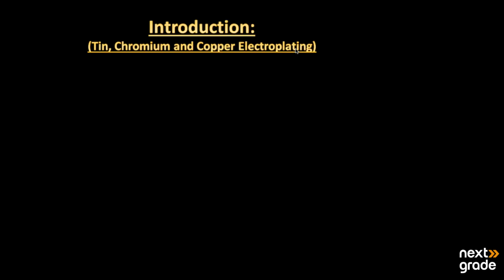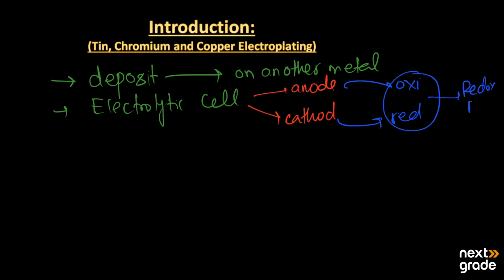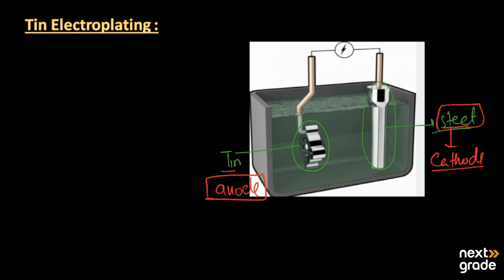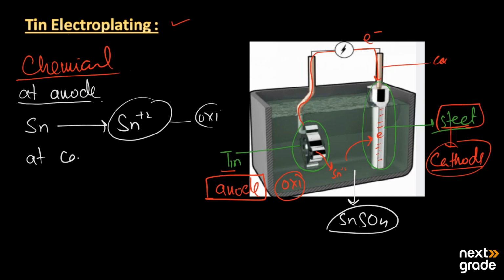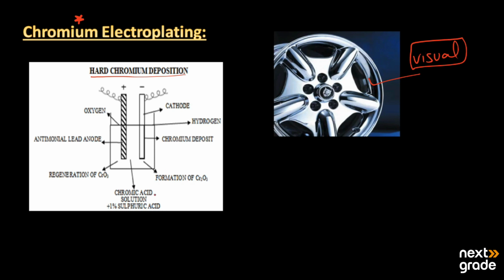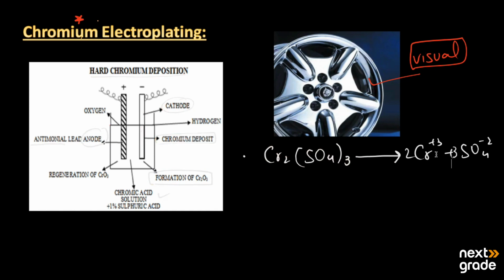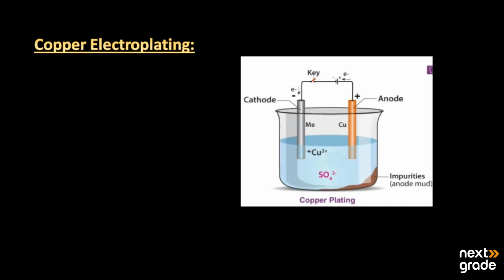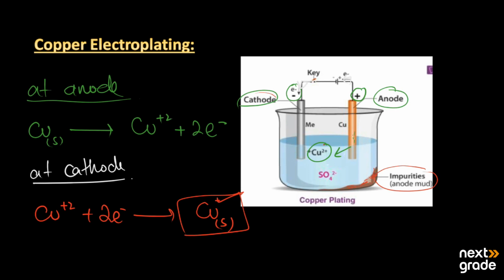Tin, Chromium, and Copper Electroplating | Grade 9 Chemistry | Lecture 23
Dive into the specifics of tin, chromium, and copper electroplating, three versatile techniques for enhancing and protecting surfaces. This Grade 9 Chemistry lecture provides comprehensive insights into the processes and applications of electroplating with these essential metals.